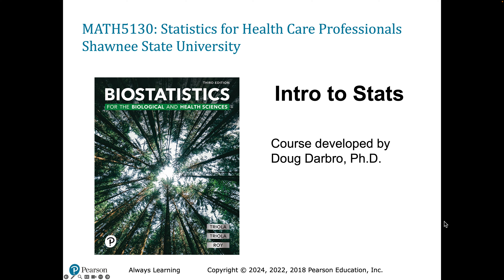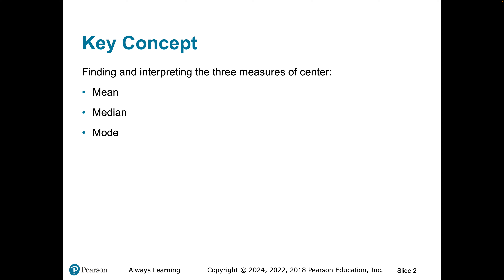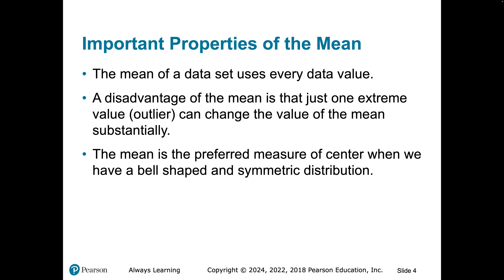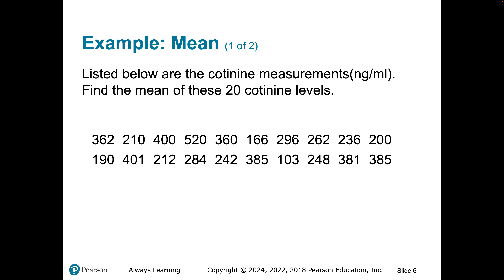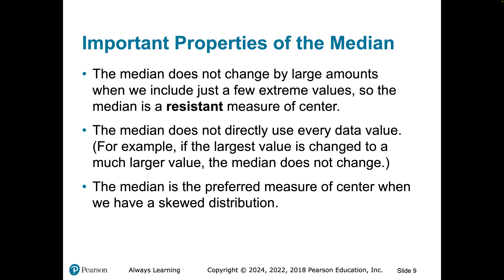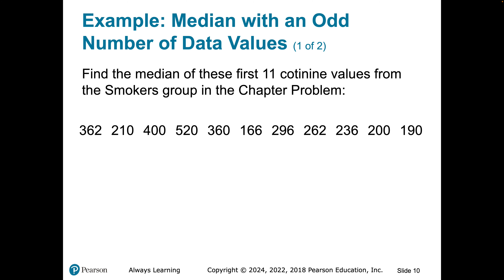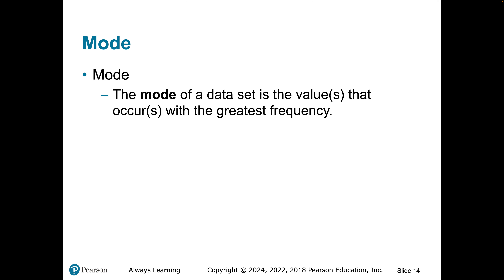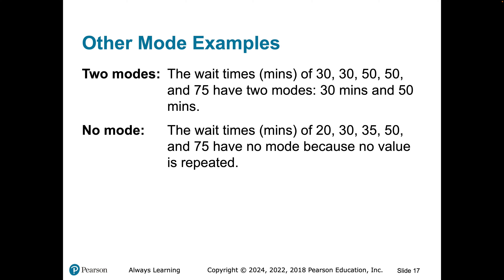Describing Quantitative data, MATH5130